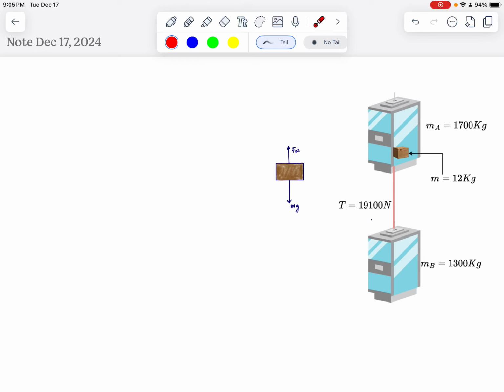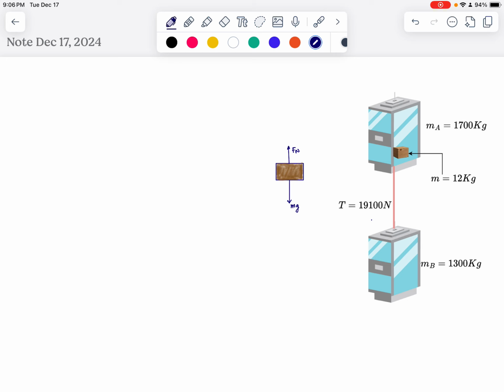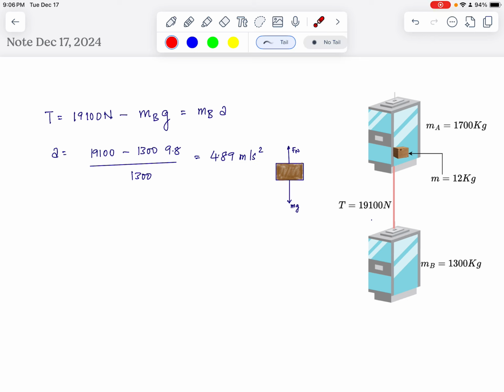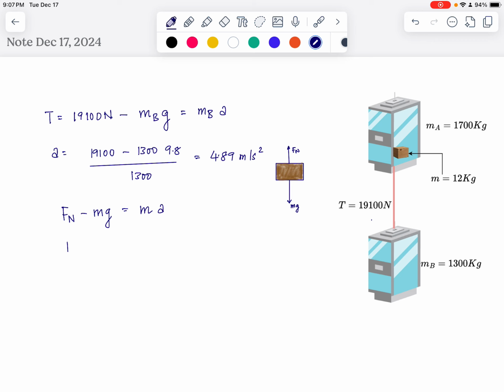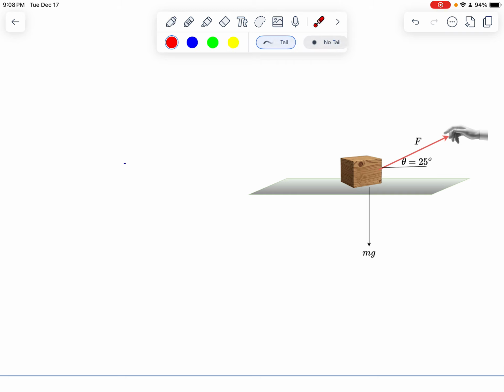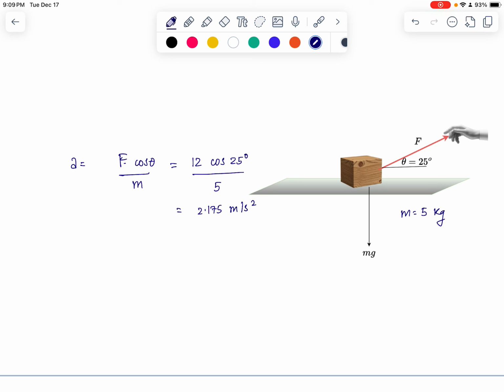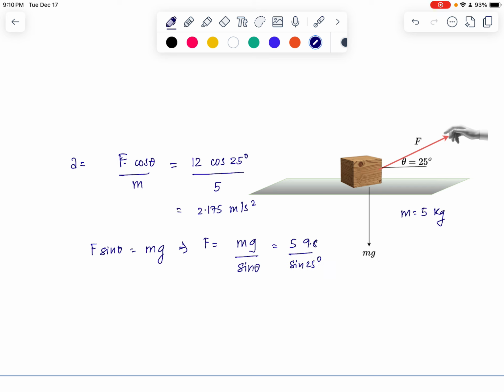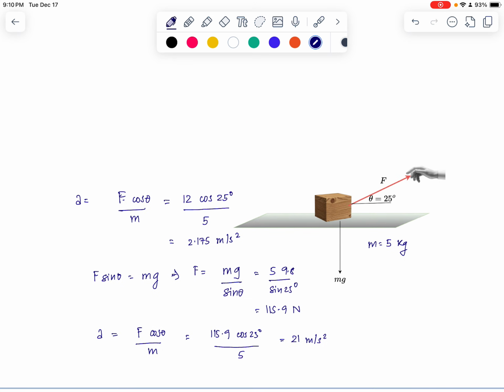Find the normal forces on accelerating objects and find acceleration in special cases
This video shows how to solve two problems
a. Solve for normal forces acting on a block of wood lying on the floor of an accelerating elevator car system
b. Solve for the acceleration of a block of wood being pulled by a thread at an angle.